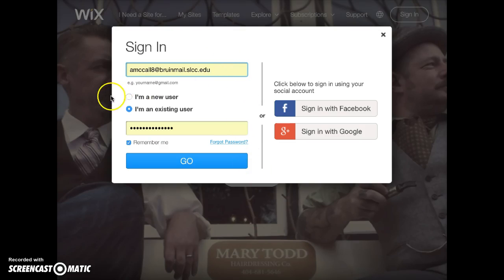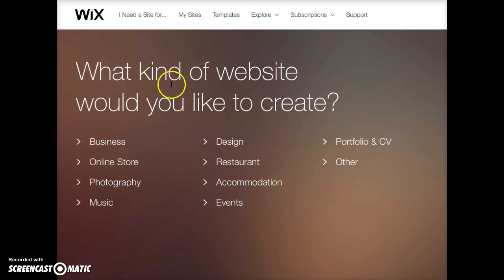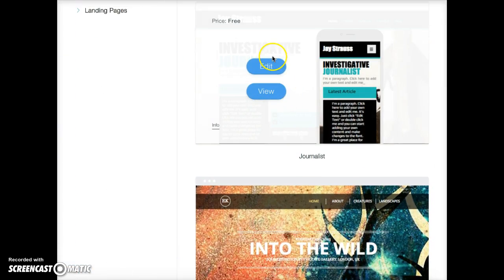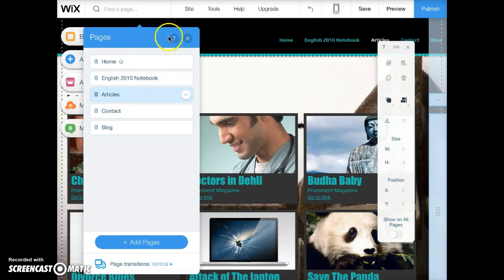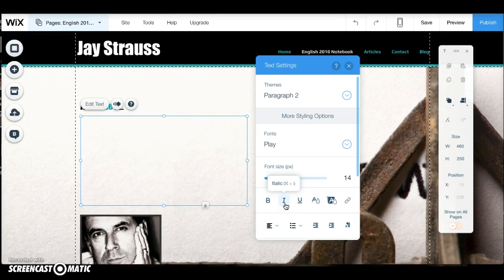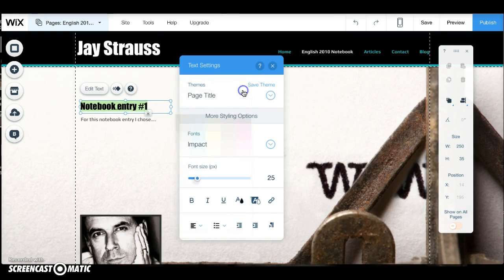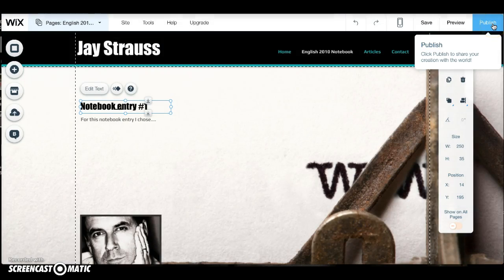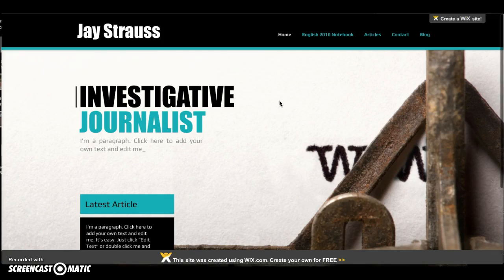Wix eportfolio tutorial